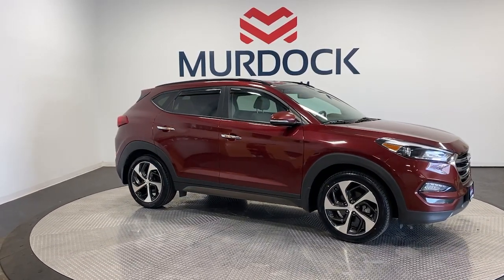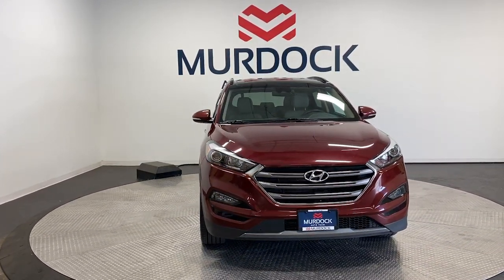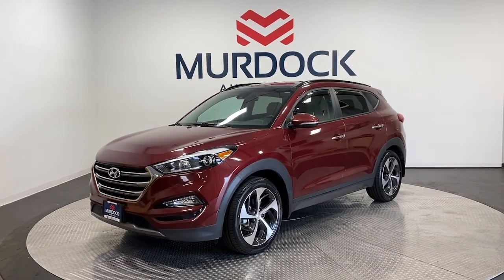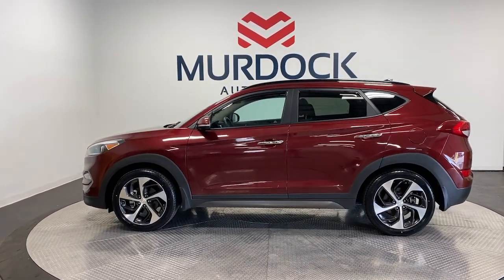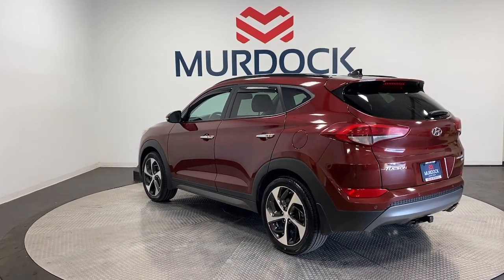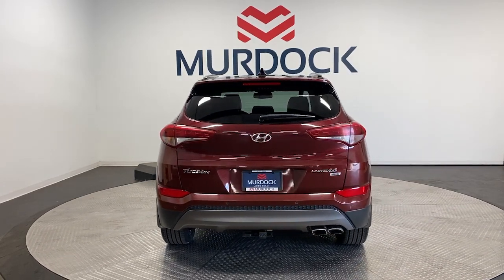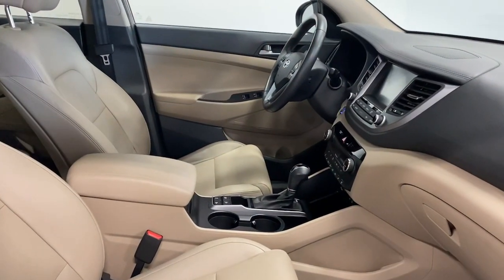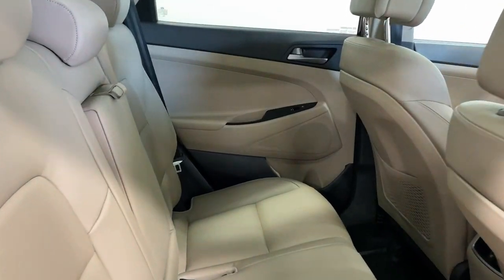2016 Hyundai Tucson Limited UT Murray, Salt Lake City, Sandy, West Jordan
Pre-Owned 2016 Hyundai Tucson Limited available at Murdock Hyundai of Murray located in 4646 South State Street, Murray, UT, 84107. Servicing the Murray, Salt Lake City, Sandy, West Jordan area.
Please mention the stock MF00571A when you contact the dealership for this vehicle.

Your next car could be the  2016  Hyundai Tucson.  This upscale Tucson crossover is ready to make even the most routine errands feel enjoyable. Its meticulous quality of construction, standard touchscreen infotainment and driver assistance features, European sensibility, and smooth refined ride infuse every journey with confidence and satisfaction.  The following are some of this vehicles highlighted options: Panoramic Roof, Keyless Entry, Satellite Radio, Lane Keeping Assist, Fog Lamps, Power Liftgate, Heated Rear Seat(s), Power Passenger Seat, Heated Mirrors, Back-Up Camera. Make excellence your personal standard.  Choose the Tucson.  Treat yourself to a test drive today. Our staff will toss you the keys and give you an outstanding customer experience.